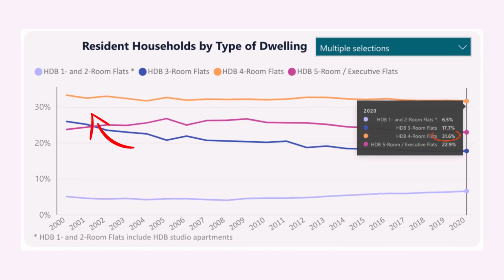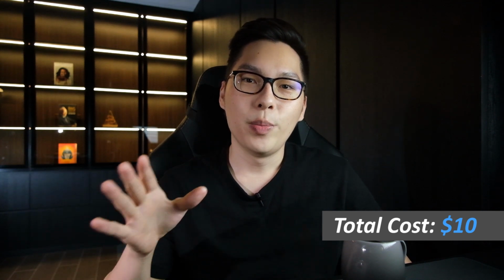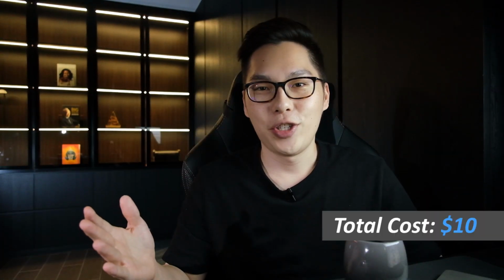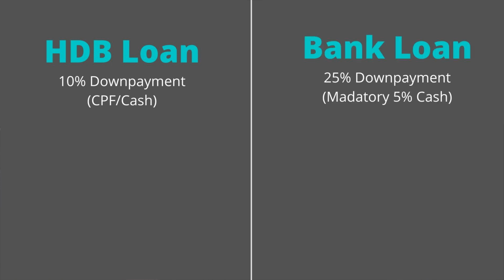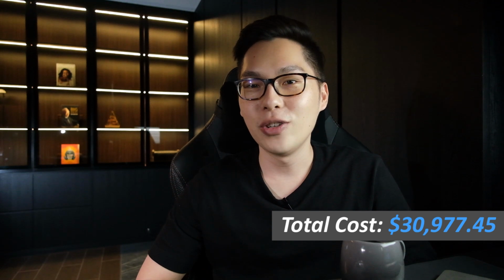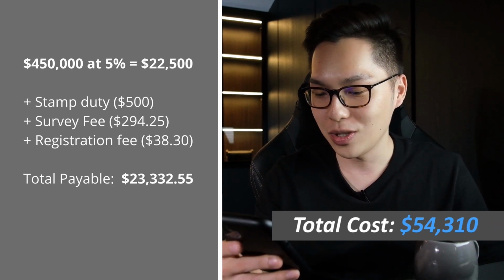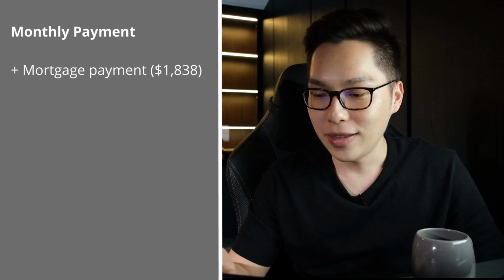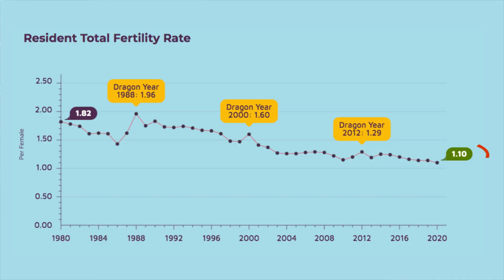The realistic cost of home ownership in Singapore| Everything unpacked!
Every $$ thing you need to know on getting a BTO

0:00 Buying a house is like playing a mahjong game
0:56 Will you BTO with me?
1:28 Choosing your unit
3:10 Signing of Lease Agreement
4:37 Key collection expenses
5:34 Renovation cost
6:25 Silent killers - Home maintenance
7:11 Fun facts
7:30 Save money on homeownership

// ABOUT ME
Documenting and sharing my life journey from a financial perspective. I hope that by sharing the knowledge, instead of just being happy on the wedding day, it will help other young couples make smarter decisions and live a life that is happily ever after.

The information and opinions contained has been obtained from sources believed to be reliable, but I make no representation or warranty as to its adequacy, completeness, accuracy or timeliness for any particular purpose. Opinions and estimates are subject to change without notice.

// MUSIC
Wicked cinema colony FPIDLGVURNW6QZUO
Ghost beatz reflections FBS9ROFHTQVEUKMH
Mango Island Dreamlamp GJ3SEZHHIG8PLJBW
Storybook Shuffle FDTF3WO2L88HC2HG
Raising Hope LYUQJD3KMPF4QDKT
This Is How We Quirk It RMM44HQ9DLJWU2XL
You Cool! MCUKOB6LC6NJVTKG
Shadow Passage 9ZV0QILPGBF5XGXR
Sunny Smile I6UZFUFGSISLETKH
DaMarcus_VanBuren_Dark_Fantasy X9X7WVE0XWRQTYDX
Falls_Strange_Science NHU1TGBH2N73OBFS
DaMarcus_VanBuren_Dark_Fantasy X9X7WVE0XWRQTYDX